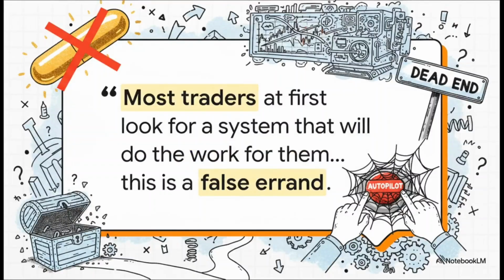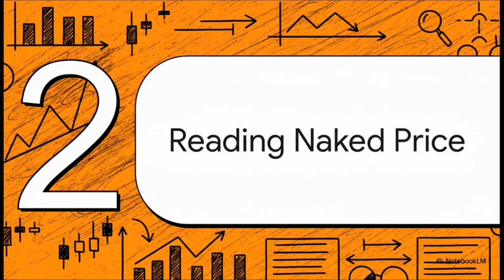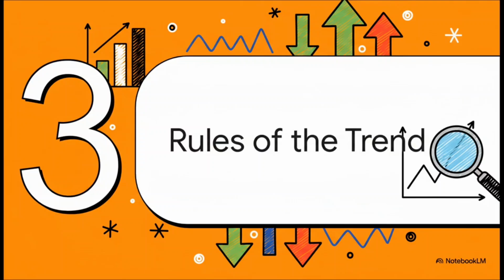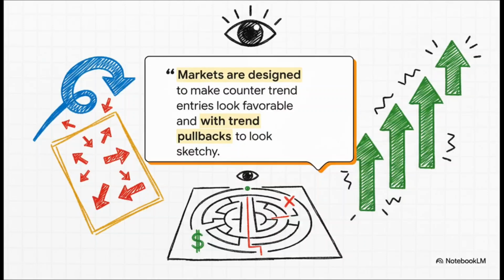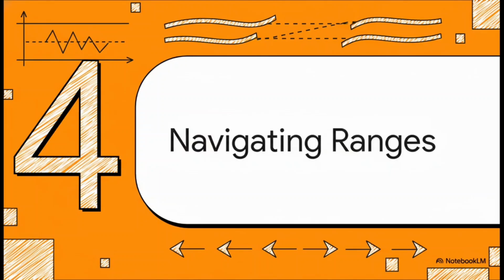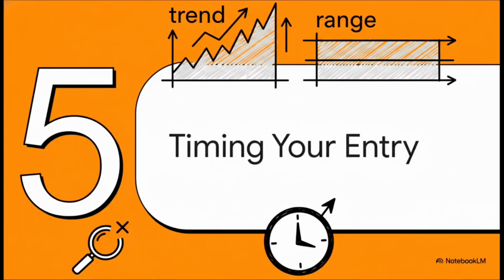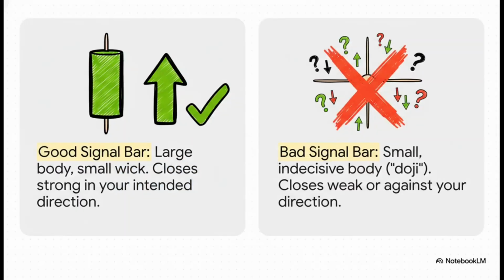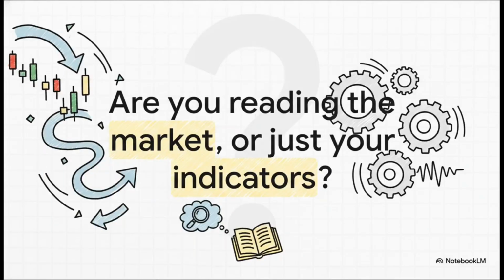📉5 Price Action Rules Every Profitable Trader Follows (No Indicators Needed)”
Most traders lose because they rely on indicators instead of understanding price itself.

In this video, you’ll discover the Five Fundamental Rules of Price Action Trading that professional traders use to read the market with clarity and confidence.

No lagging indicators.
No complicated systems.
Just pure market logic.

You’ll learn:
✔ Why price never lies
✔ How structure controls the market
✔ The power of support & resistance
✔ When to trade breakouts vs reversals
✔ The secret to patience and timing

If you’re serious about mastering price action and becoming consistently profitable, this is the foundation you need.

Watch till the end — Rule #5 changes everything.